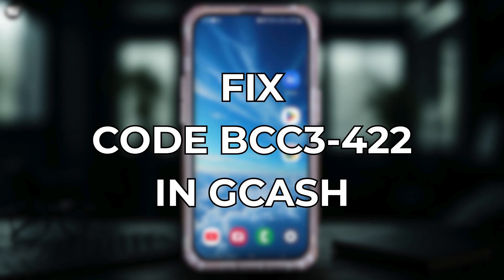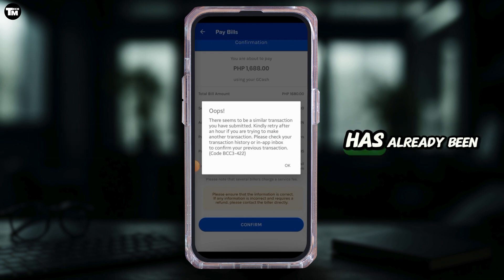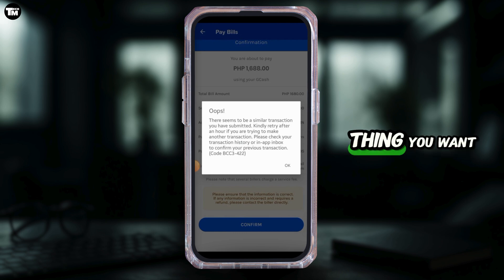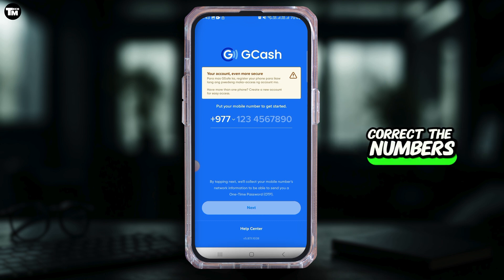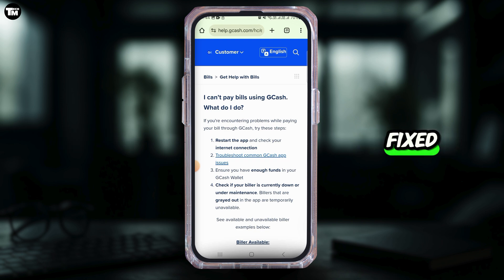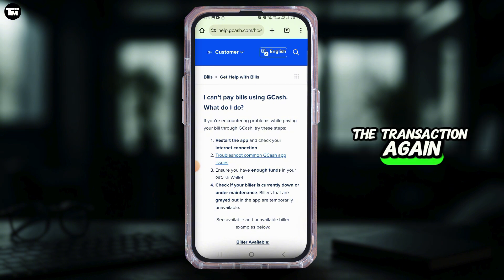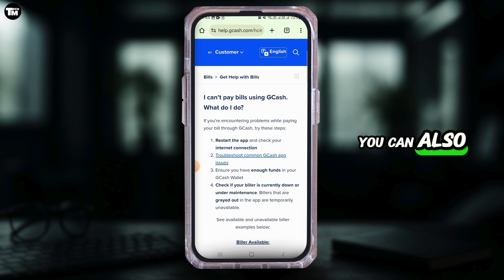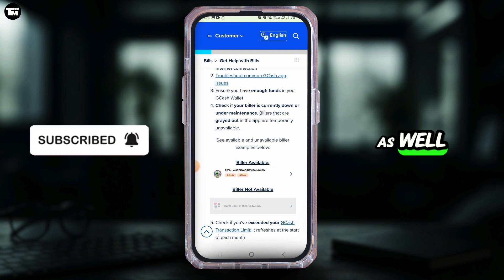HOW TO FIX CODE BCC3-422 IN GCASH (2025)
Getting the BCC3-422 error on GCash in 2025? This video is your step-by-step guide to identify the cause, clear the glitch, and get your digital wallet running again—covering cache wipes, app-update checks, device-compatibility tweaks, and quick support-ticket tips that still work after the latest update.

Timestamps
0:00 Introduction
0:10 How To Fix BCC3-422 in GCash